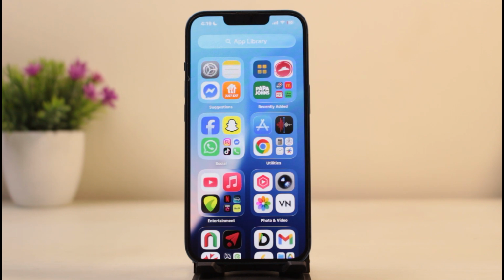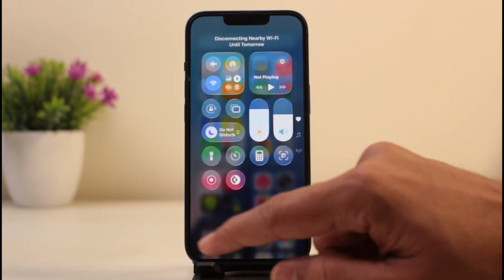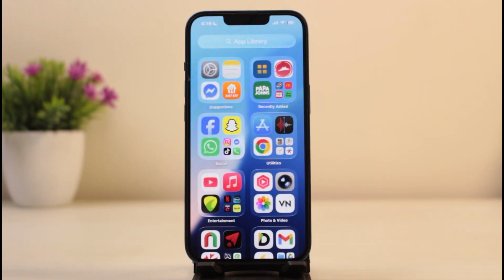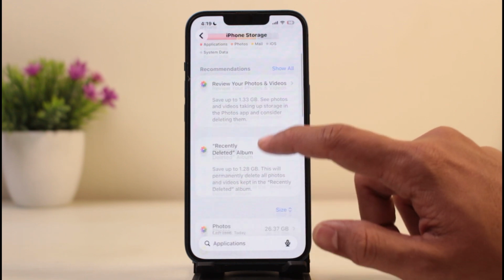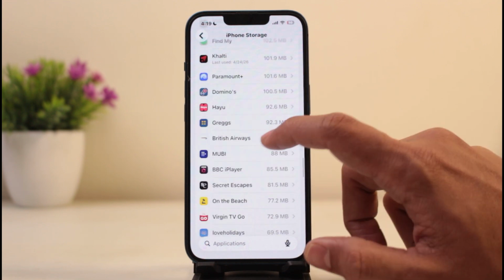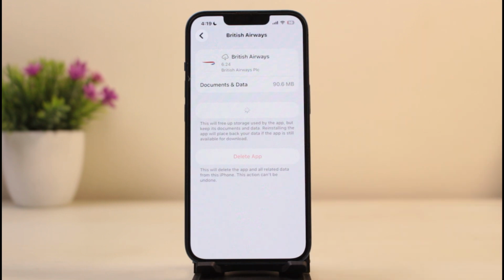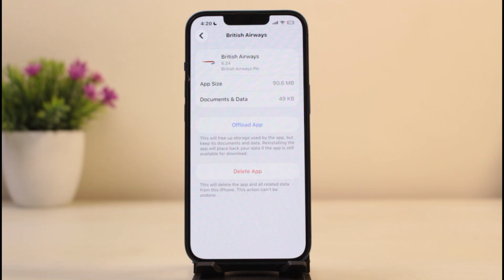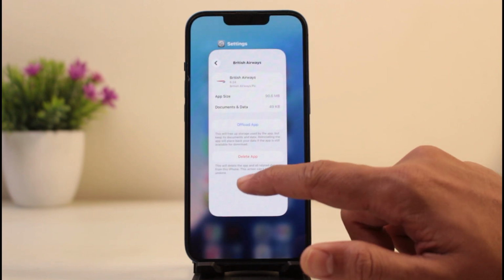How to Fix Login Error in British Airways | Easy Step-by-Step Troubleshooting Guide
Learn how to fix login errors in British Airways with this simple step-by-step troubleshooting guide. If you’re unable to sign in, facing password issues, or getting account errors on the app or website, this tutorial will help you restore access quickly.
In this British Airways tutorial, you will learn:
• Why British Airways login errors happen
• How to check your Executive Club email and password
• How to reset your British Airways account password
• How to clear cache and fix browser/app issues
• How to update or reinstall the British Airways app
• How to fix network or device-related login problems
This video is perfect for British Airways passengers, travelers, and beginners who are facing sign-in or account access issues.
Follow these steps to fix login errors and access your bookings, check-in, and travel details smoothly.